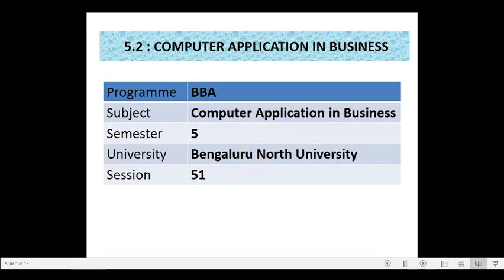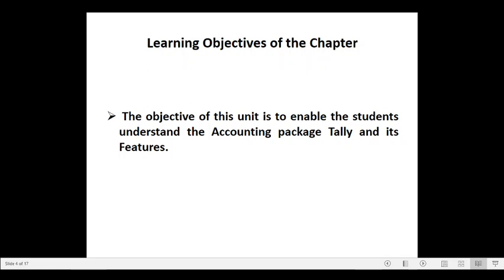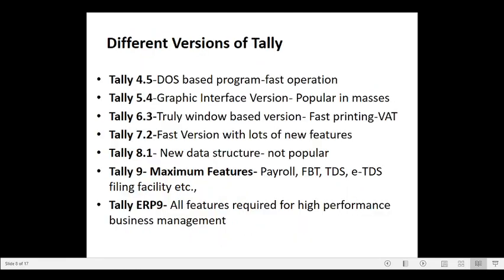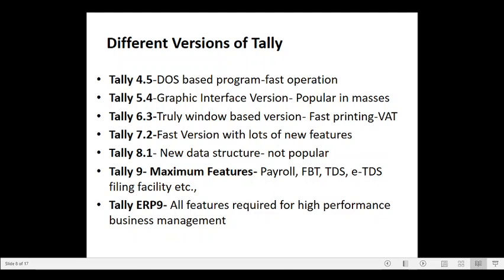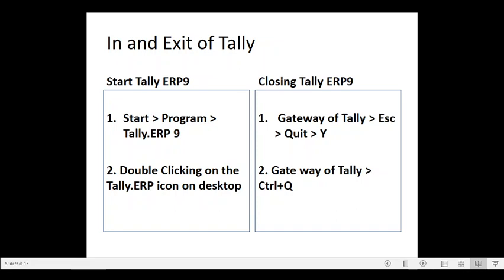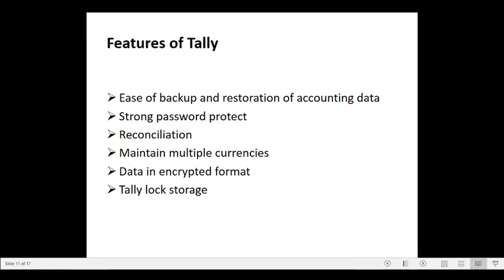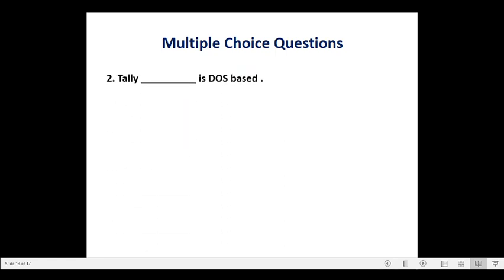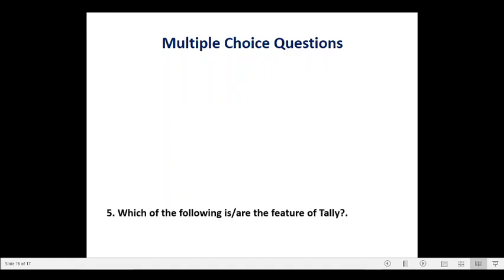Computer Applications in Business S51